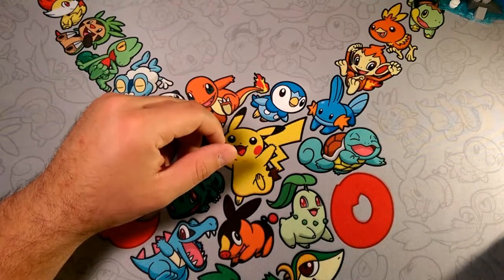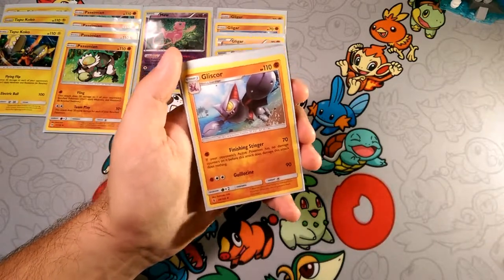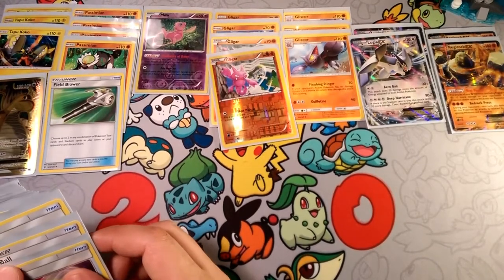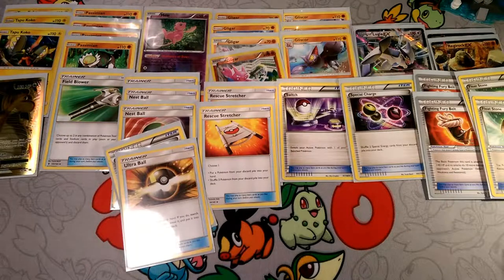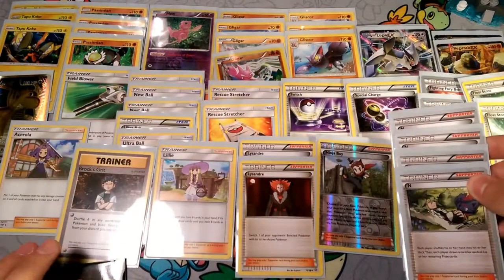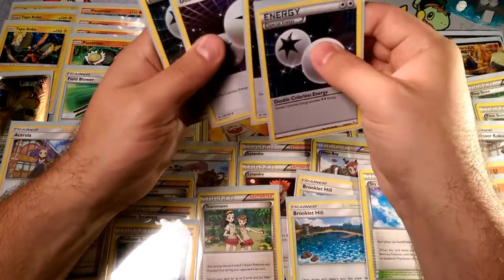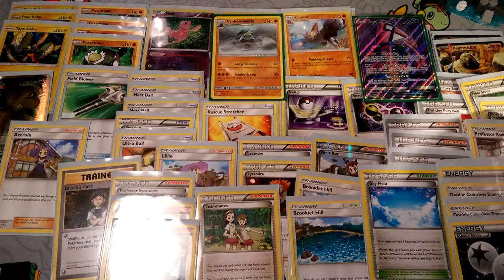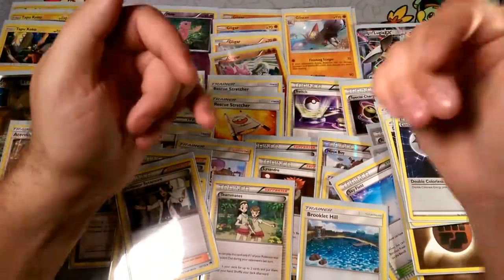Deck tech TAPU KOKO FLYING FLIP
Alola Dapper fans, DapperDraby here with you today to bring you another Pokémon tcg deck tech. Tapu Koko is usually a splashed in card. Today I will show you my deck centered around this guardian.  We grabbed some monkeys as a nice secondary attackers. Glisgor provides some finishing stingers for some big knockouts. All in all the deck runs pretty well together. Let's check it out. Also, be sure to see the legendary battle versus gyarados coming out tomorrow.